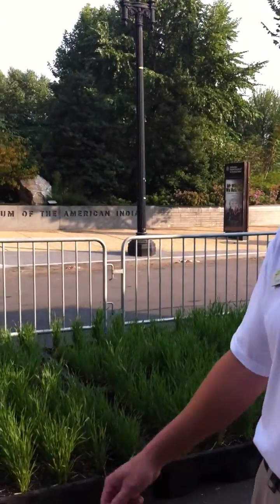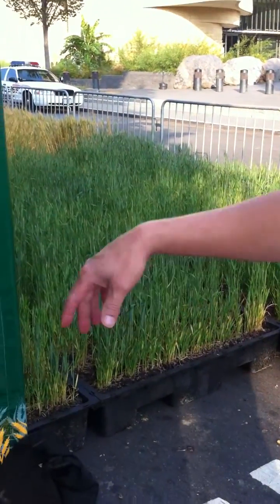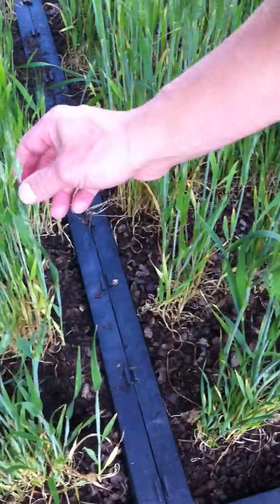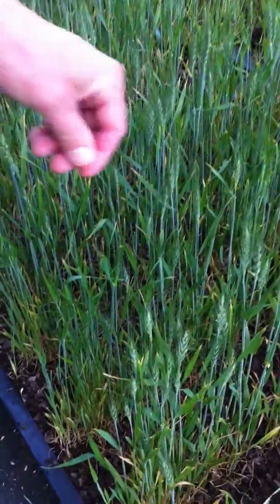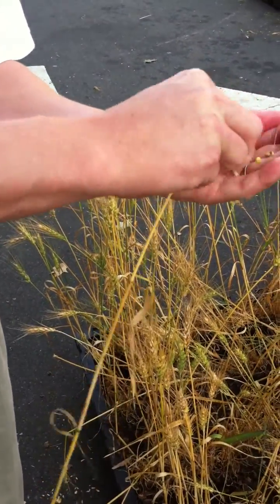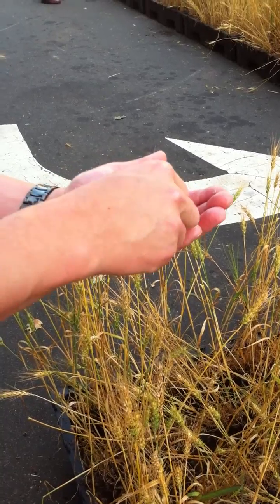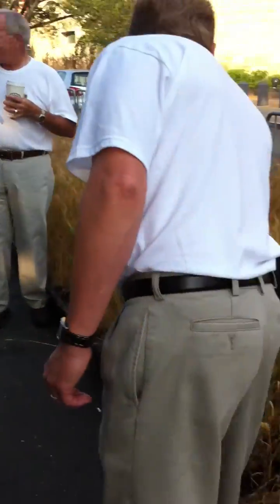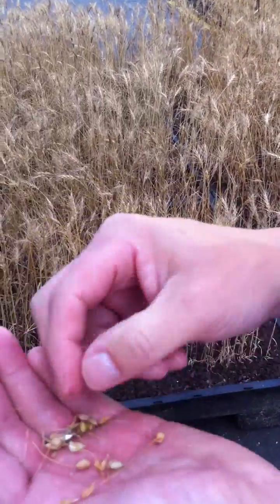The Growth Process of Wheat.MOV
NAWG Second Vice President Erik Younggren walks viewers through the growth stages of the wheat plant at the D.C. Urban Wheat Field.